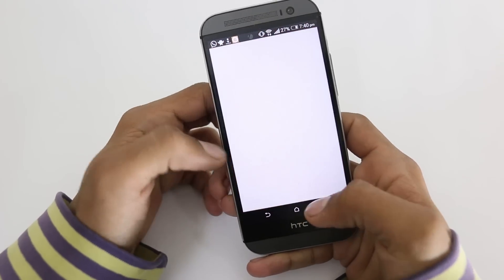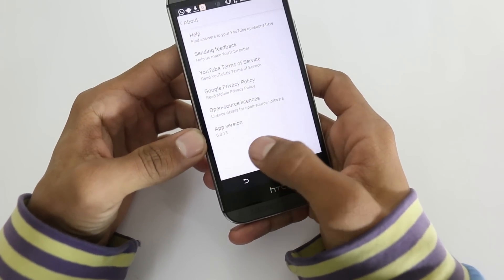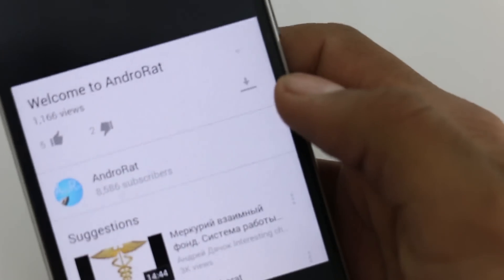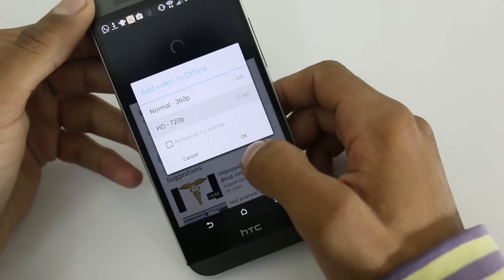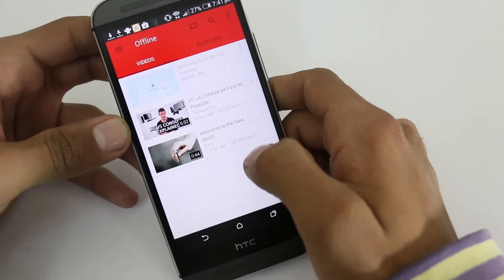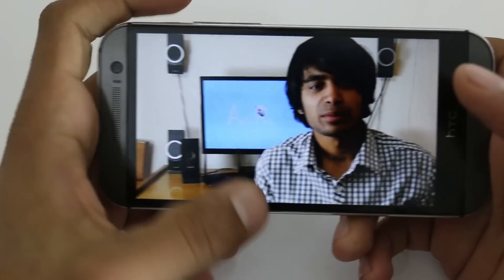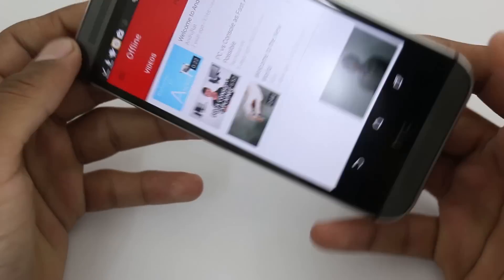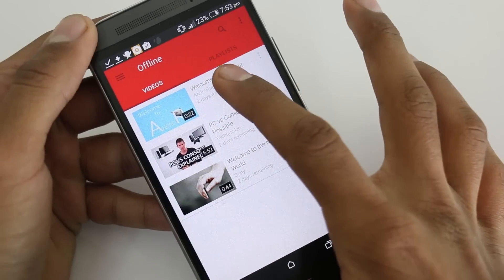Offline Yotube Videos Tutorial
What's going on guys, I'm back with another new tutorial video. In this video i'm going to show you how you can watch YouTube videos without internet connection.

*ITS NOT WORKING IN EVERY COUNTRY, IF YOU ARE NOT ABLE TO SEE DOWNLOAD BUTTON TRY TO CHANGE COUNTRY, IN SETTINGS, TO INDIA OR INDONESIA.*

*YOU CAN DOWNLOAD ANY VIDEO YOU WANT, NOT ONLY YOURS. IF YOU DONT BELIEVE THAN YOU CAN SEE IN THE VIDEO THAT I HAVE A VIDEO DOWNLOAD FROM SONY CHANNEL AND ANOTHER VIDEO FROM LUNIS CHANNEL*